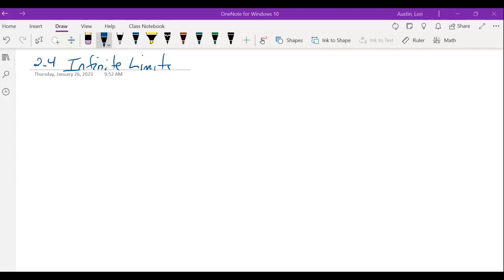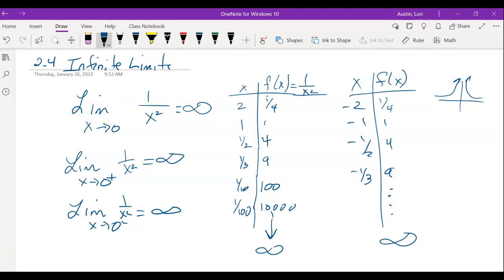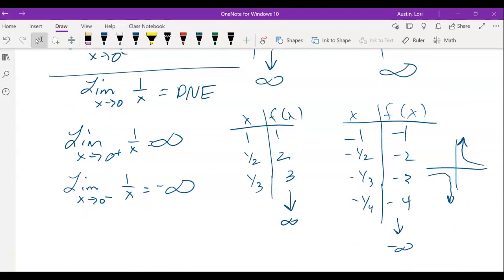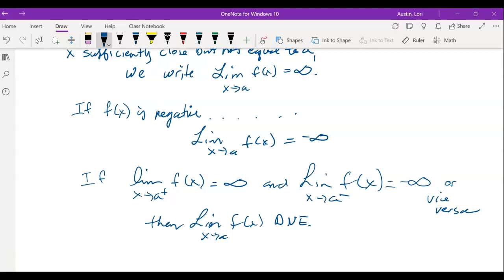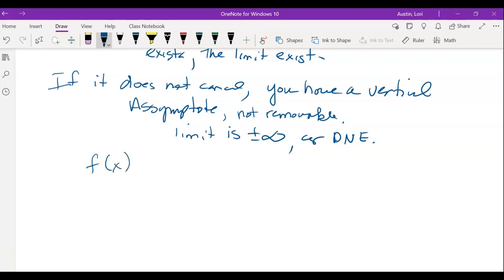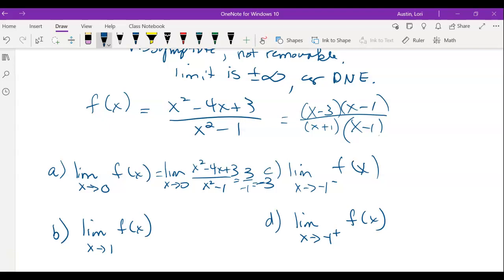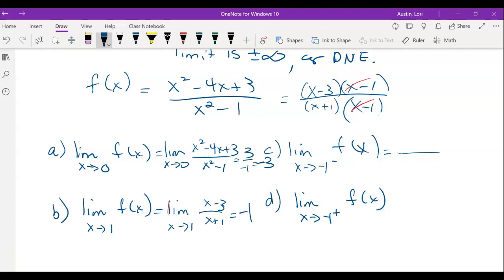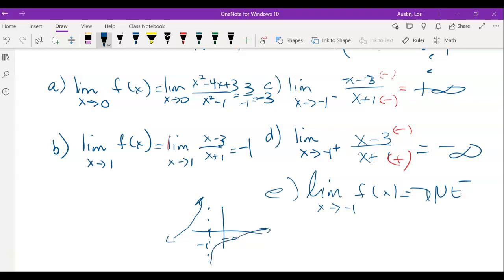2,4 Infinite Limits